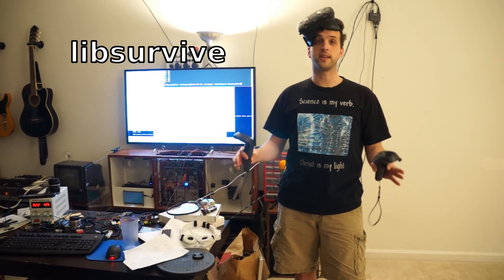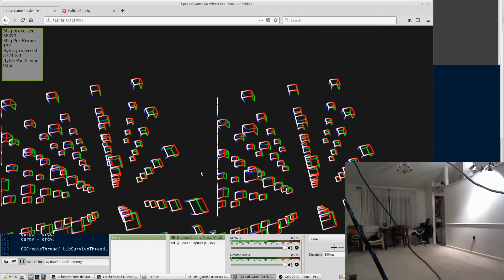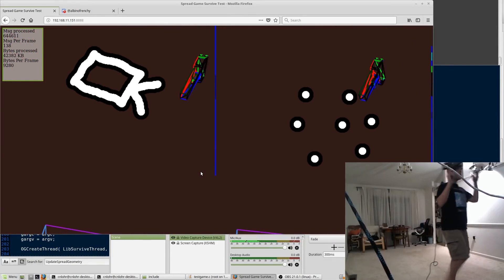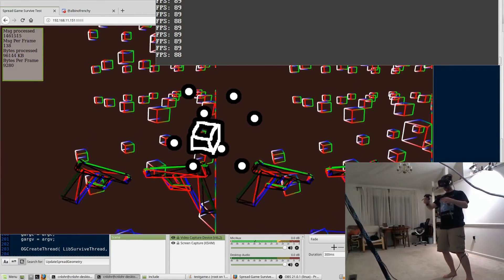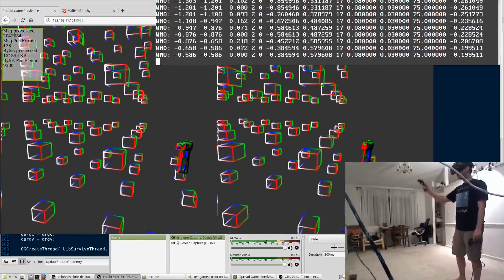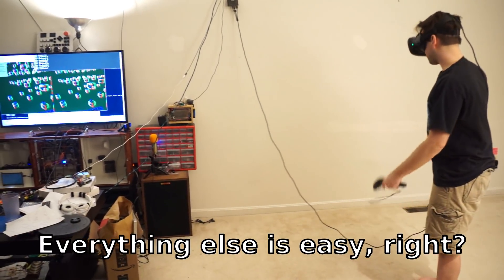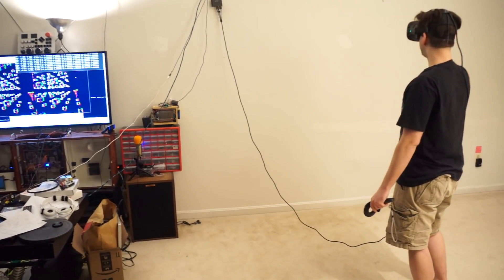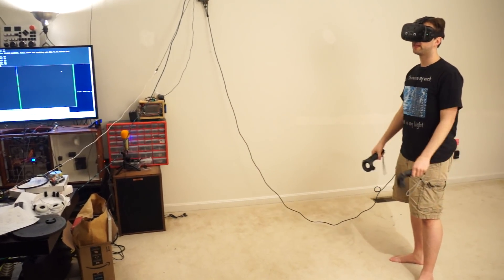Two algorithms: head-to-head (libsurvive april 2018)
LibSurvive is an open source lighthouse tracking system aimed at supporting the HTC Vive.